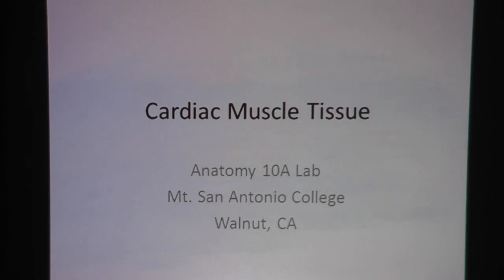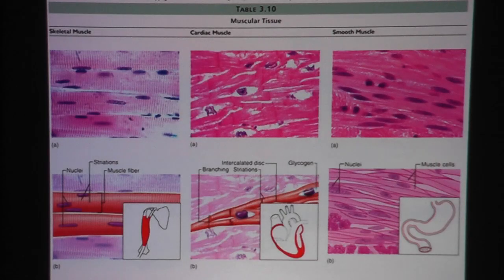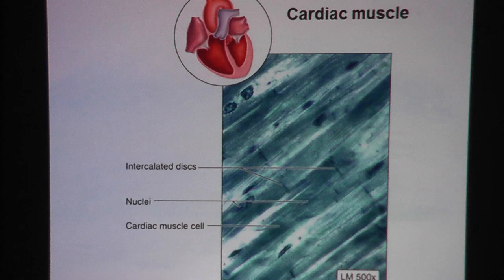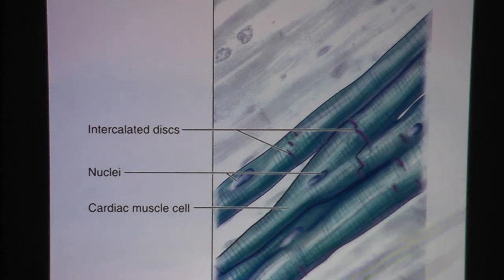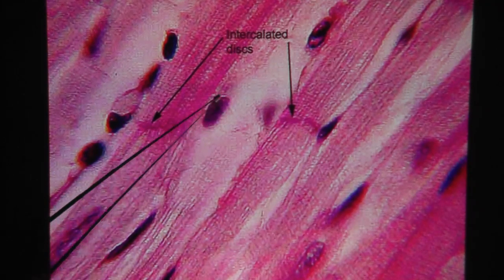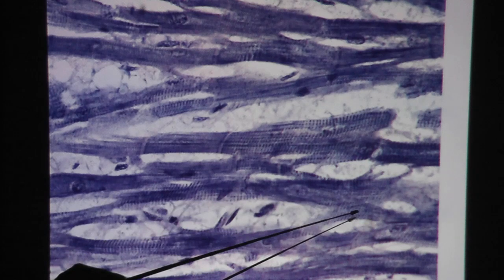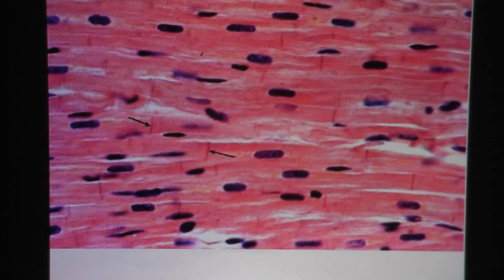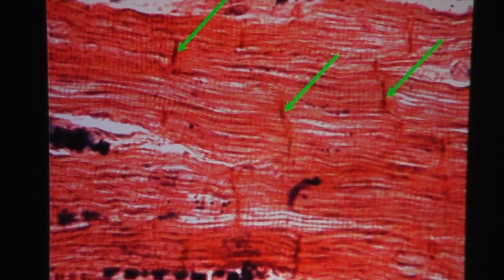Cardiac Muscle Tissue